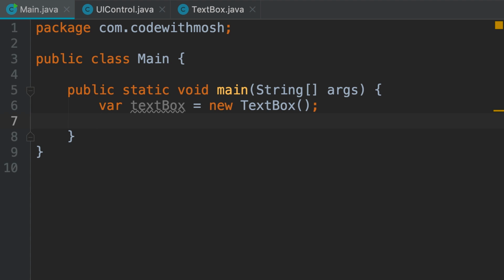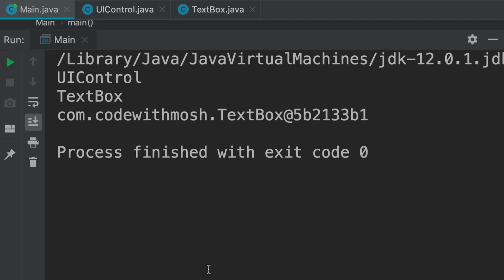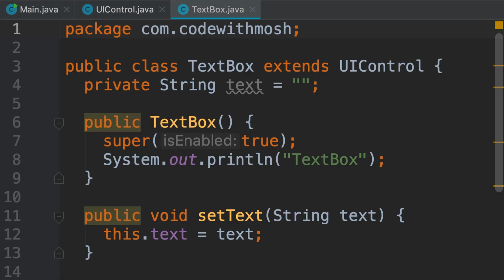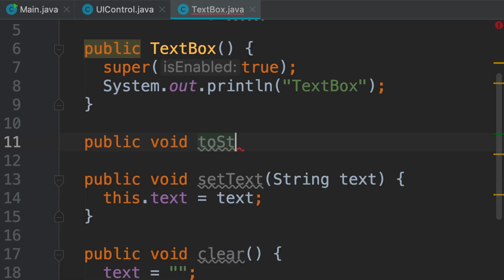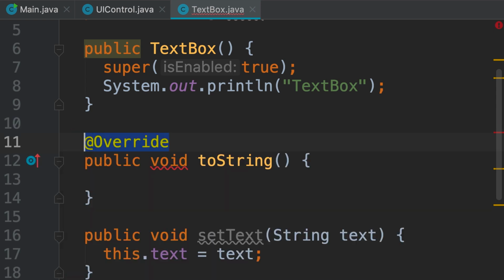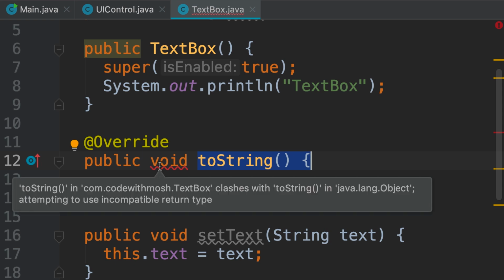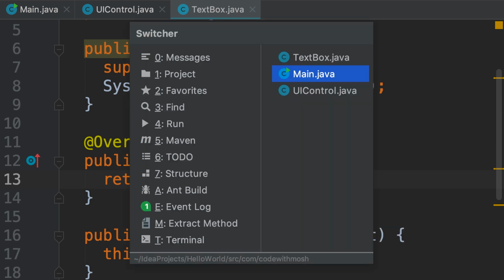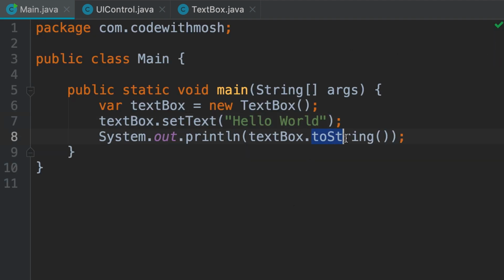95 Overriding Methods